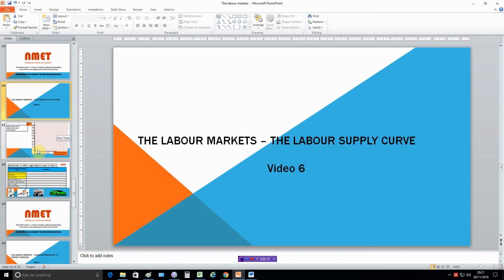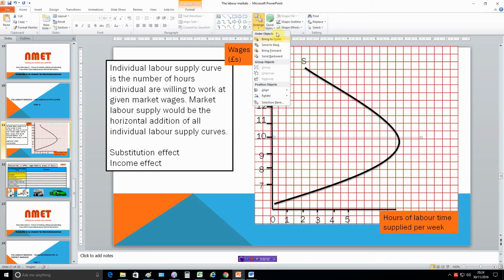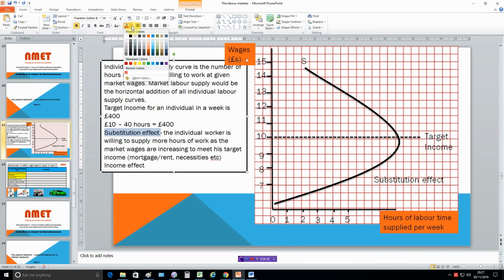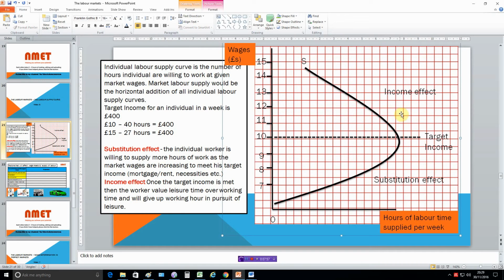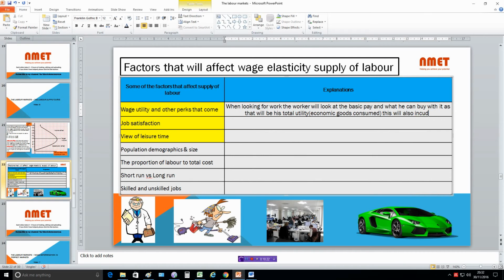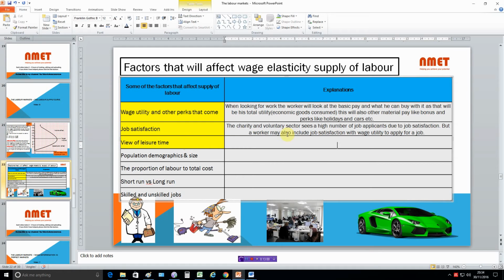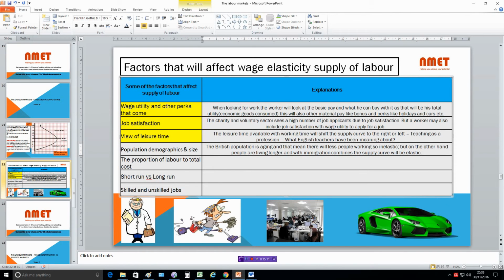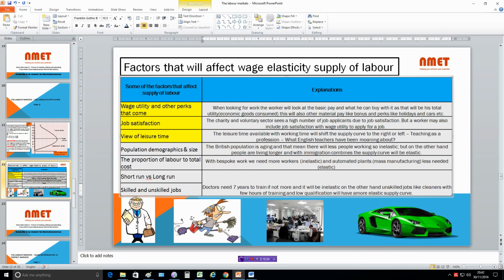6 Labour markets understanding labour supply curve and wage elasticity of supply curve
In this video I have discussed how the individual and market labour supply curve is arrived at. The income and substitution effect are discussed. Furthermore, the factors that affect the Price/wage elasticity supply of labour are discussed in detail.